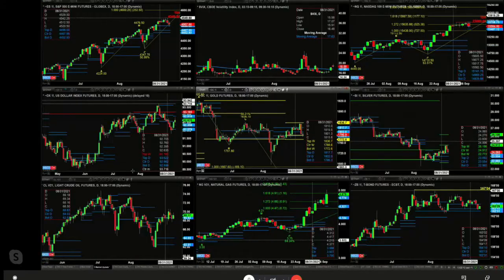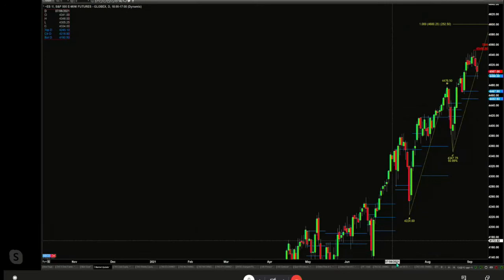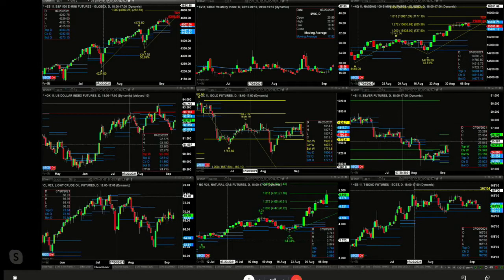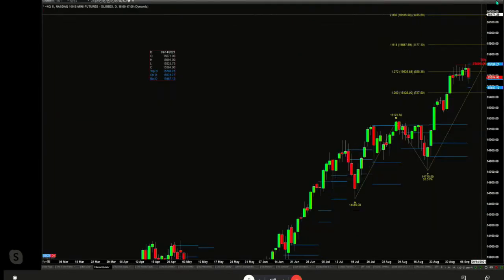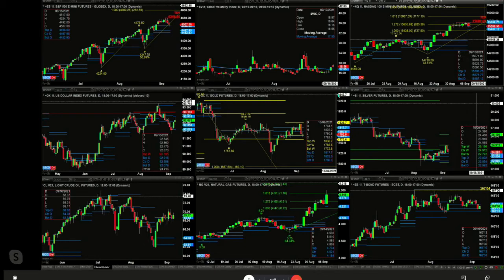September 8th, 1PM Market Update on TFNN - Educating Investors